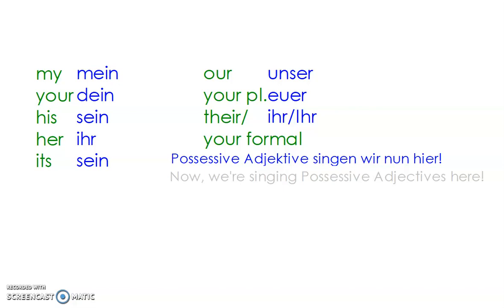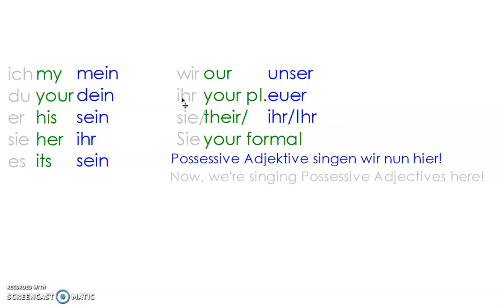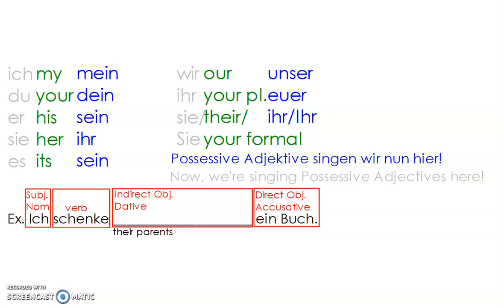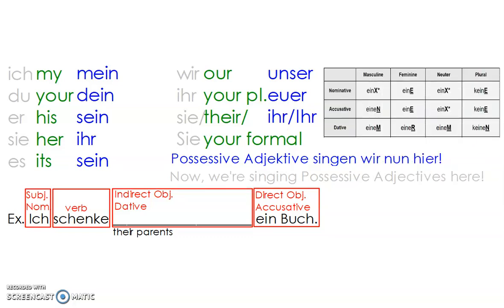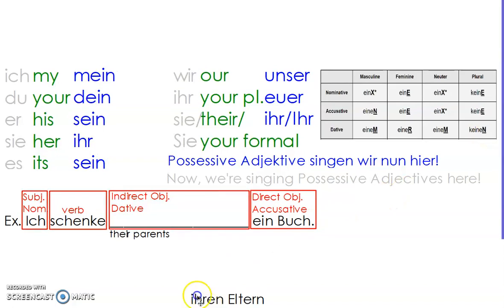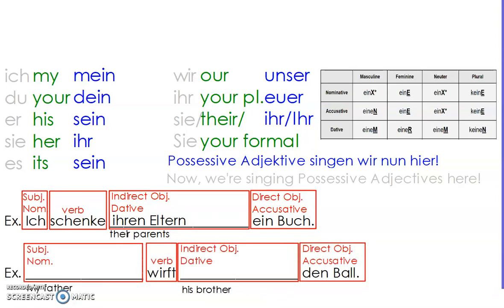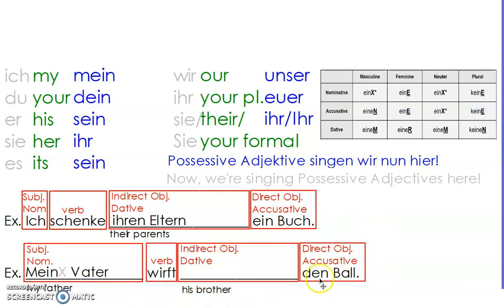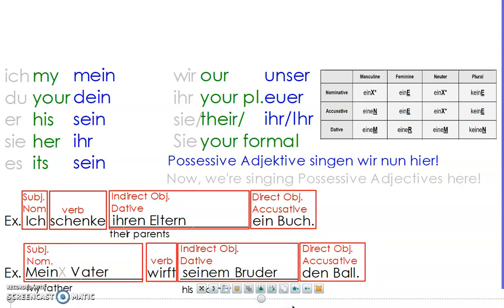Possessive Adjectives REcap in Dative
Mosaik 1 - Unit 4B - Just a review of Possessive Adjectives now that we have moved onto the Dative case